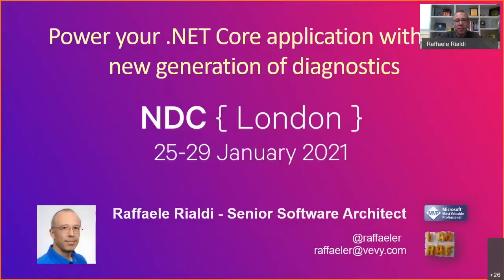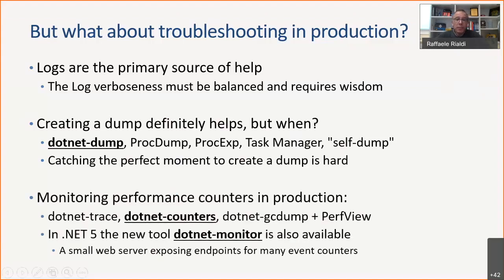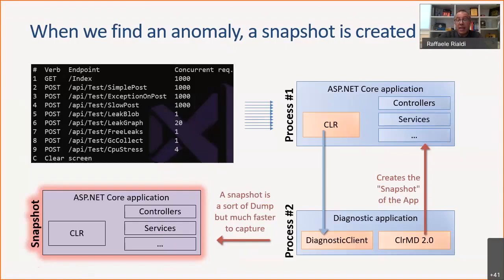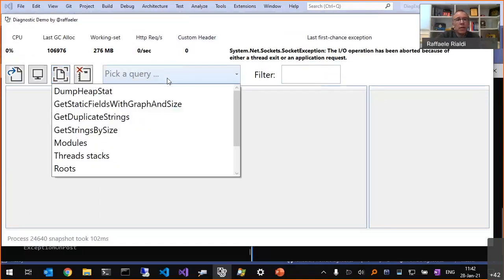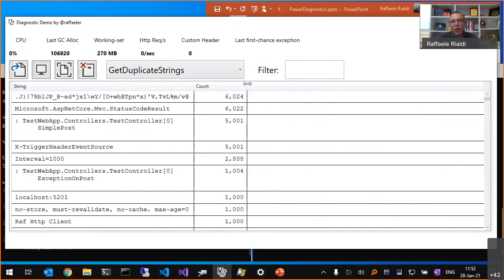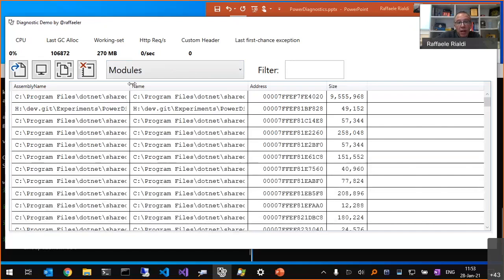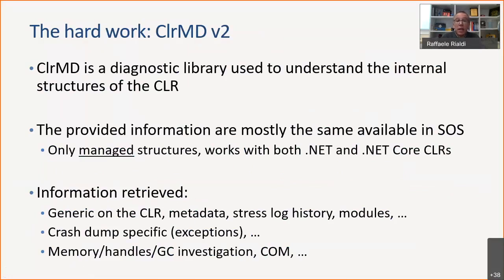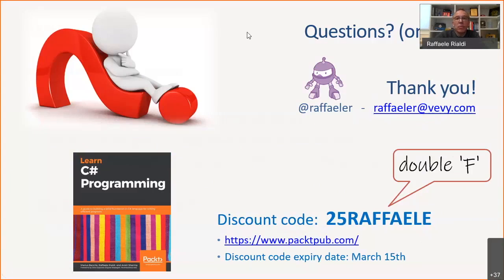Power your .NET application with the new generation of diagnostics - Raffaele Rialdi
Starting from .NET Core 3, a new set of tools and libraries are available to analyze dumps and live processes.
During this session we will first see the available stand-alone tools and then use the libraries to programmatically access the dump or process data to diagnose faults and memory problems.
Finally we will see an example of an application making self-diagnostic as an advanced form of telemetry.